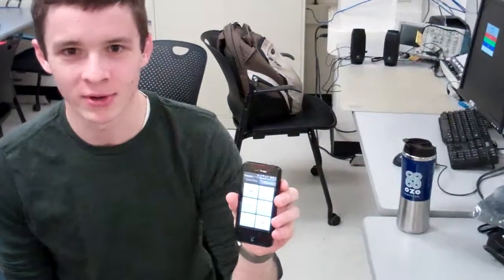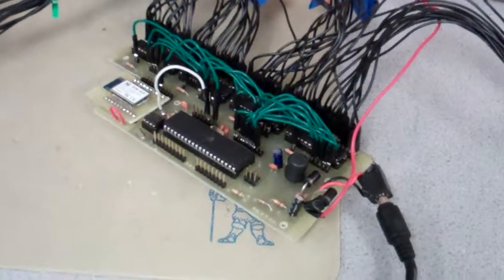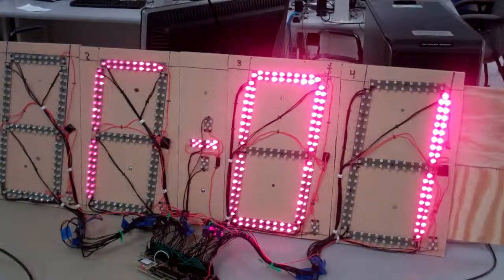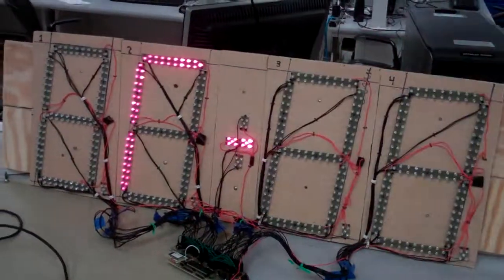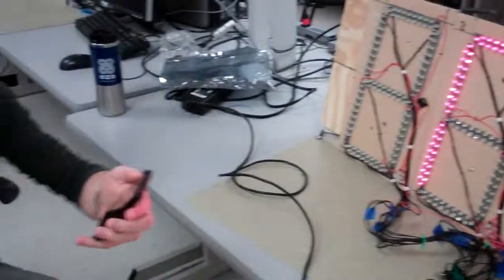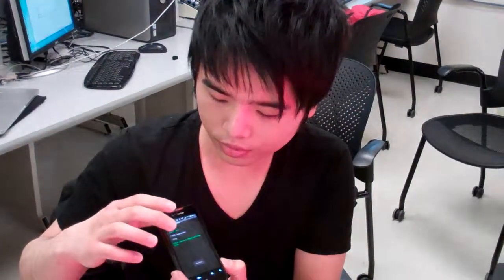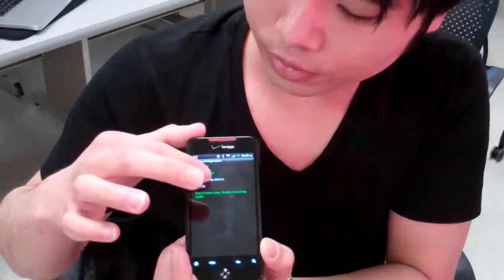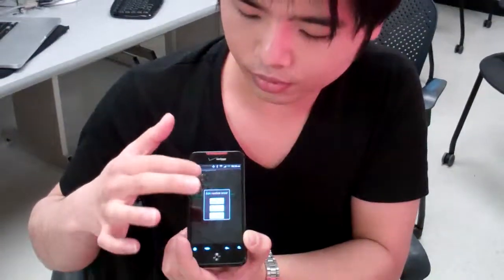Wireless programmable pace clock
A pace clock is a large format clock used to time intervals in athletic training, most commonly in swimming or track. For our ECE 4760 final project, we designed and built a wirelessly programmable digital pace clock with a large format LED display and Android smartphone control and programming.